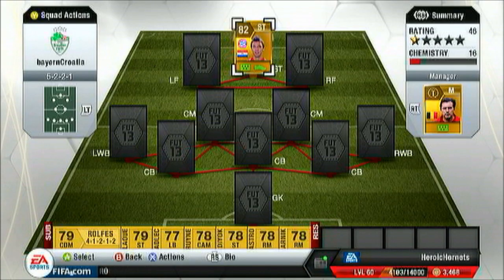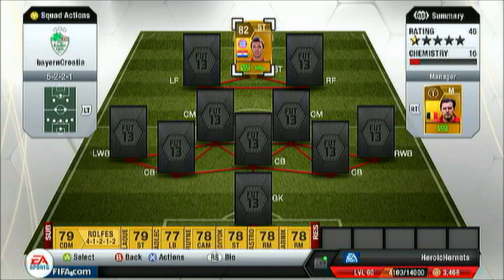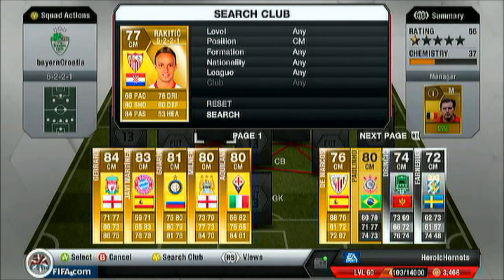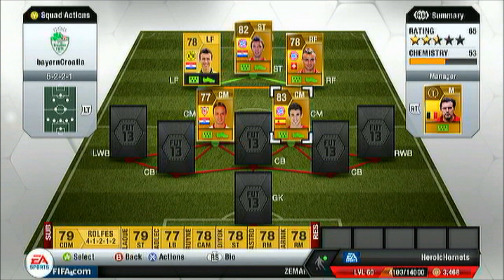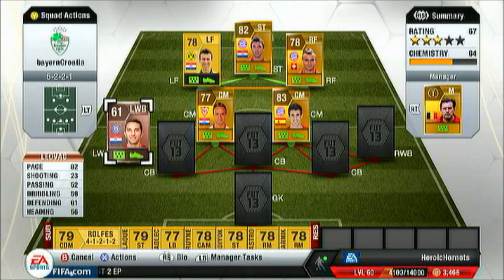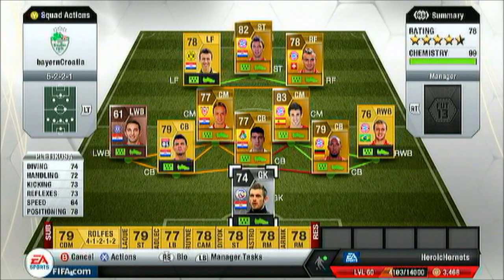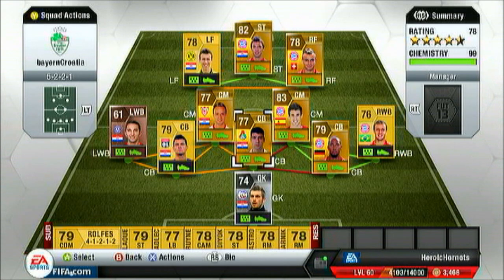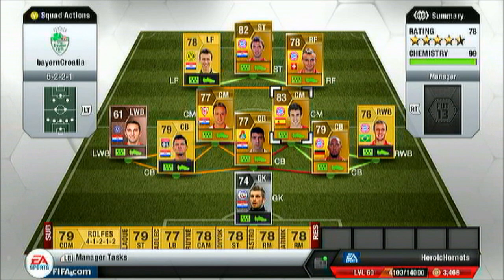Club 'n' Country Squad Builder #3 - Mario Mandzukic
Really bad night for editing, Roxio is deteriorating, hope you enjoy what I got out :)